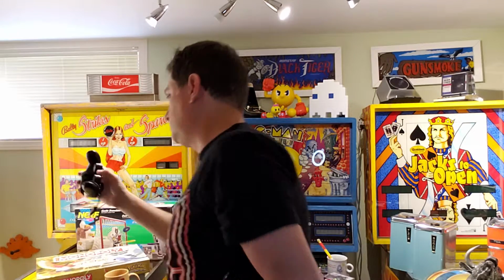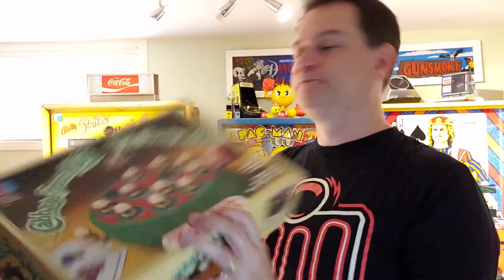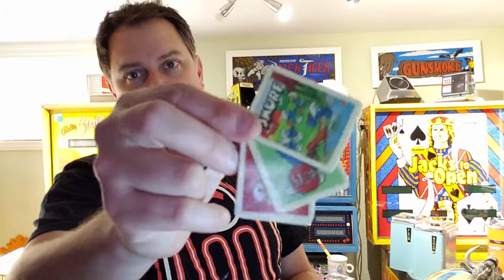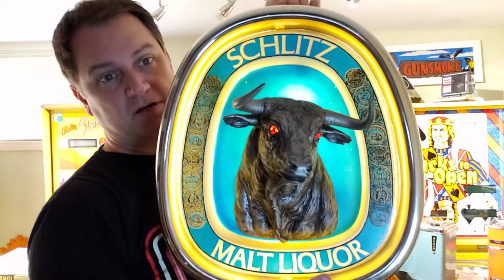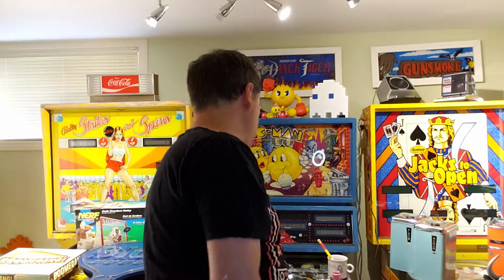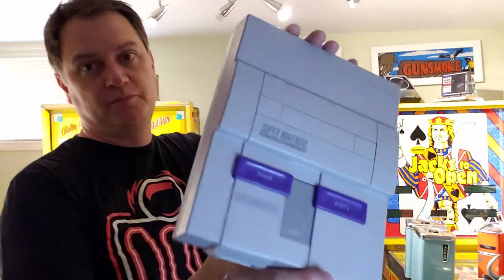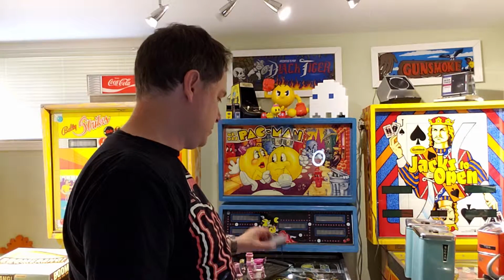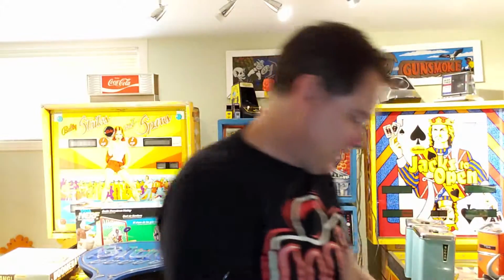Yardsale Pickups and Thrift Finds for June 16 2019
Yardsale pickups and Thrift Finds for June 16 2019.  Check out the full video for all the finds.